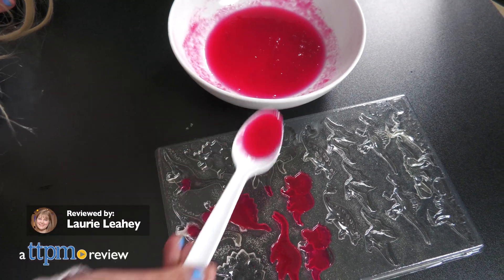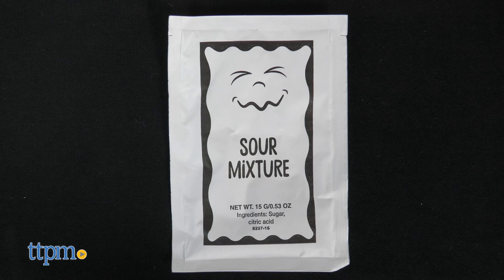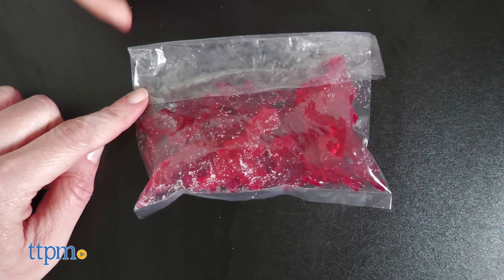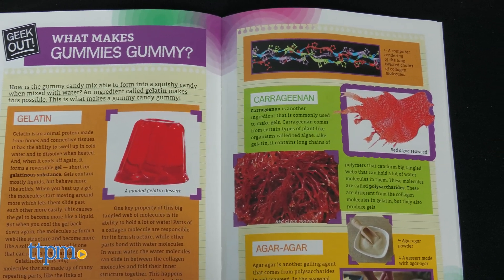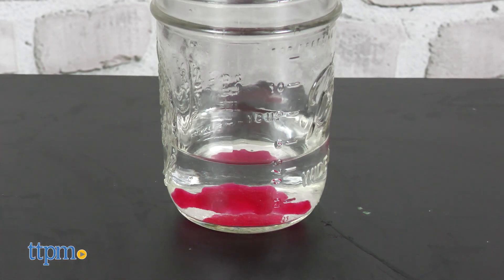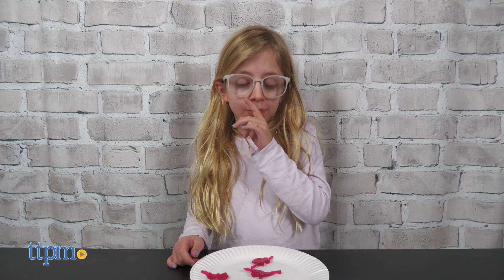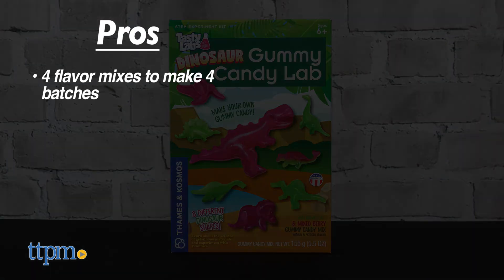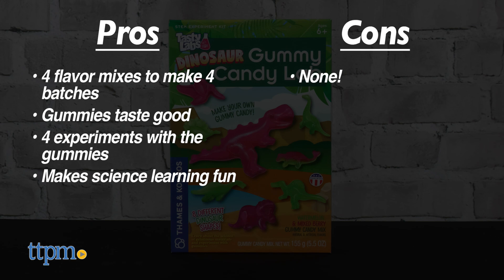Make Your Own Delicious Dinos!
The Tasty Labs Dinosaur Gummy Candy Lab is a fun way for kids ages 6 and up to make their own gummy candy and learn about science. With adult supervision, kids make berry- and watermelon-flavored gummy candies, then experiment with the candies to learn about gelatin, acids and bases, and more.